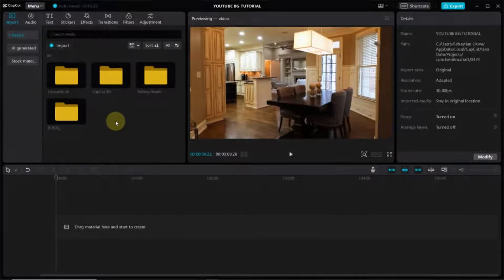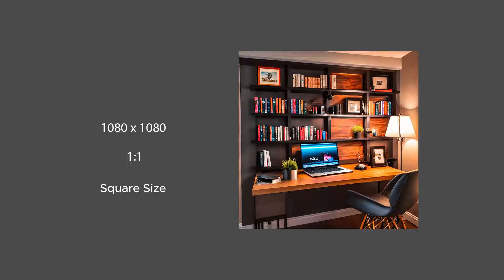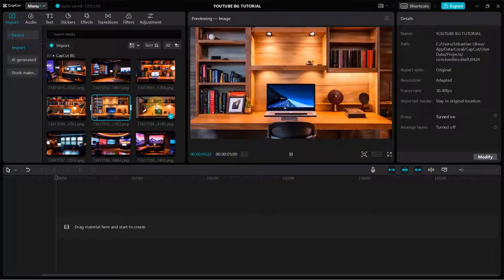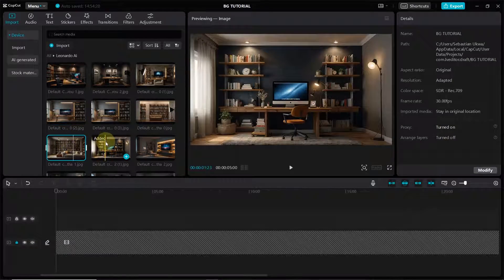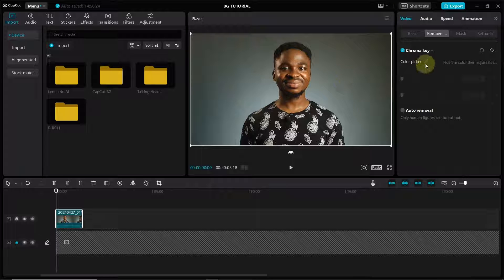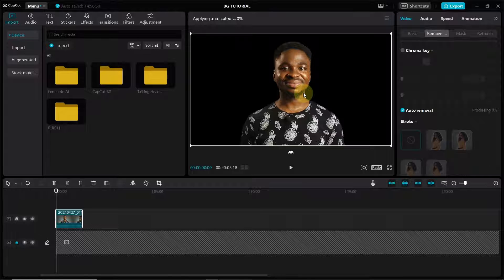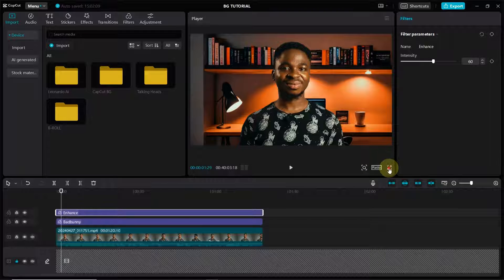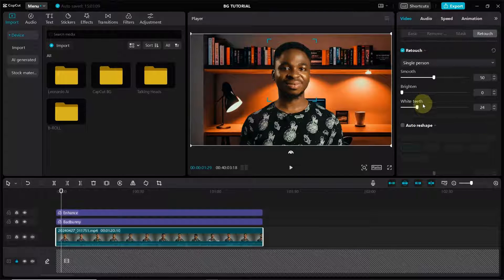How to Create FAKE Realistic YouTube Sets with CapCut + Leonardo AI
This video is about how to change video background in capcut and capcut video editing.
Transform your YouTube videos with mind-blowing realistic sets using CapCut and Leonardo AI - you won't believe the results!

In this video, you will learn how to create realistic YouTube sets using CapCut and Leonardo AI in this tutorial. If you're looking to enhance your video production skills and make your content stand out, this video is for you. Discover step-by-step instructions on how to generate fake realistic YouTube sets on CapCut, perfect for adding a professional touch to your videos. Watch till the end for valuable tips and tricks to take your YouTube content to the next level.

🎧 Save Big on Industry Music Libraries!

capcut
capcut video editing
capcut tutorial
create fake youtube background
capcut pro download
capcut for pc
capcut pro free
how to remove background in capcut pc
background video